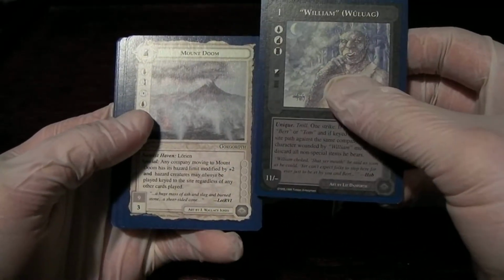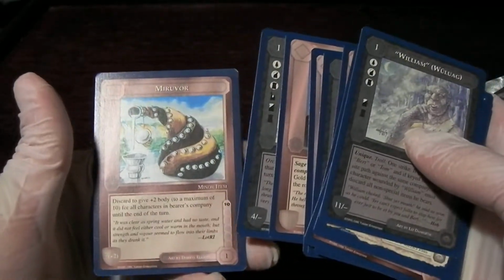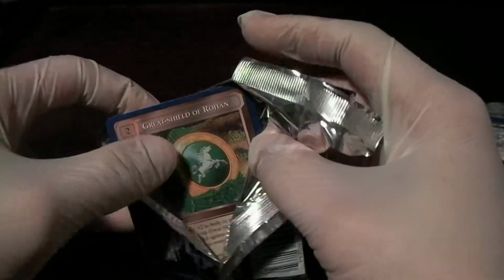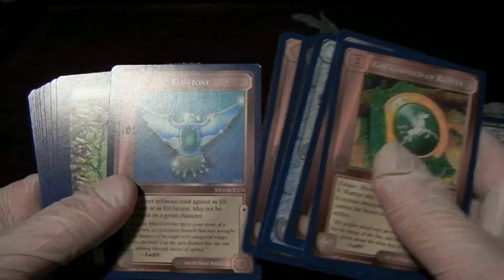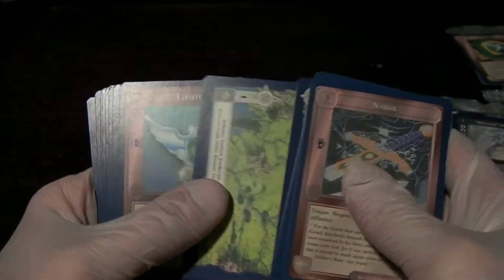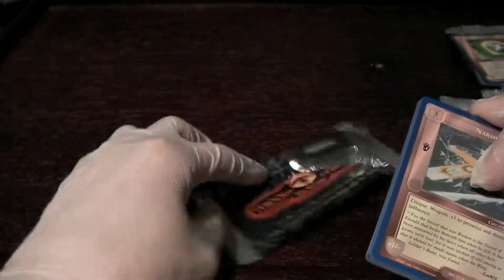Booster Opening - MECCG Wizards Unlimited #1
Time to see what other CCGs are out there.  Welcome to the Middle Earth CCG!

If you'd like more information about MECCG, is a great resource for rules, guides, and deckbuilding.  Give it a visit!